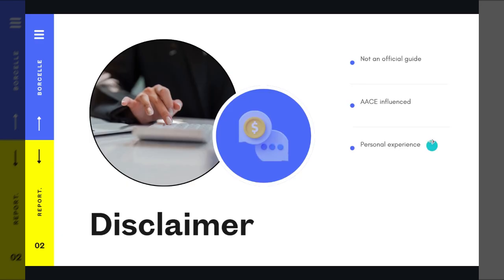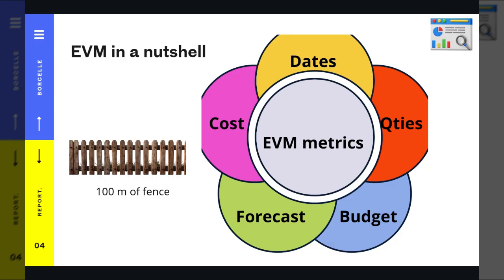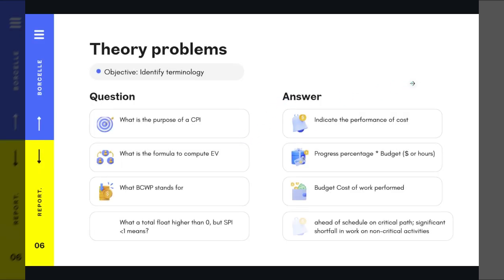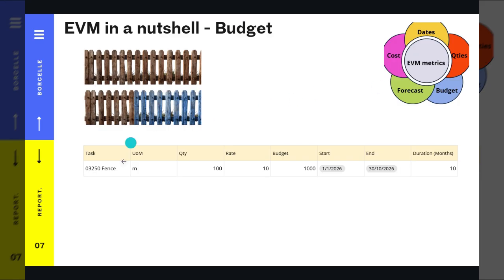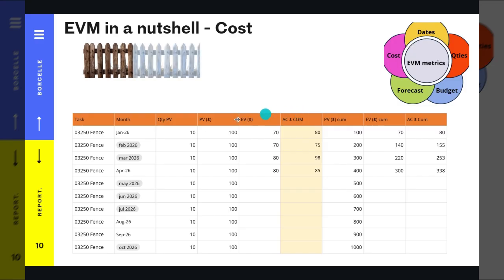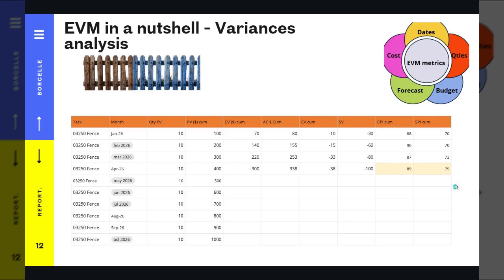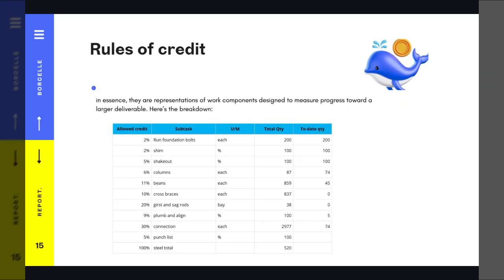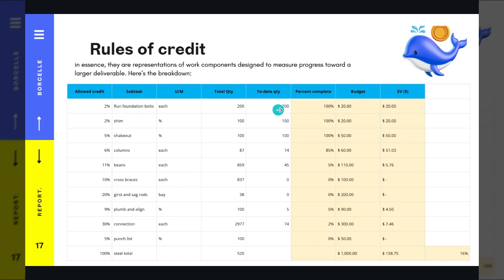AACE CCP Certification Class 01: Earned Value Management (EVM) Concepts & Calculations - Part 1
This video introduces the essential concepts and calculations of Earned Value Management (EVM), a core topic for anyone preparing for the AACE Certified Cost Professional (CCP) exam. EVM typically represents around 20% of the CCP exam content—making it one of the most heavily weighted sections. (Disclaimer: This percentage is based on personal experience and analysis, not an official AACE statement.)
EVM integrates key project components—cost, time, budget, forecast, and quantities—to provide a comprehensive framework for measuring project performance and progress. The exam will test both your theoretical understanding and your ability to apply specific AACE terminology, such as “credit rules” and “credit workhours.” Mastery of these terms and concepts is critical, as many questions focus on theory and the correct use of EVM language.
By the end of this session, you’ll be better equipped to tackle EVM questions on the CCP exam, including those involving formulas, performance indices, and practical scenarios. Remember, a strong grasp of EVM not only boosts your exam score but also enhances your effectiveness as a project controls professional.